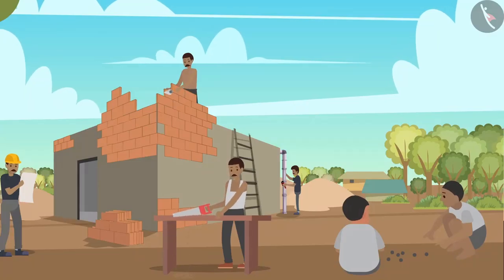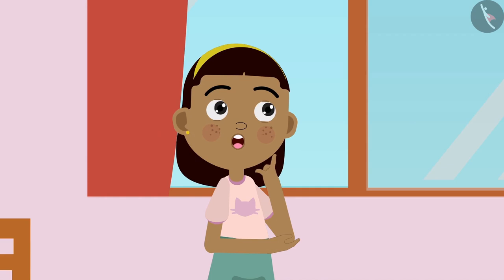Changing Homes | Part 2/2 | English | Class 4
Class 4 | NCERT | Changing Homes | Part 2/2 | English | Class 4 | Changing Times | Things Around us

In this video, we will study about Changing Times.